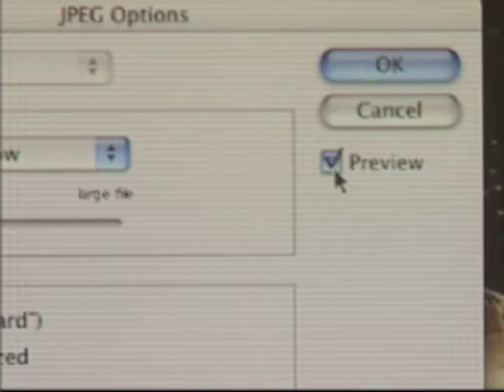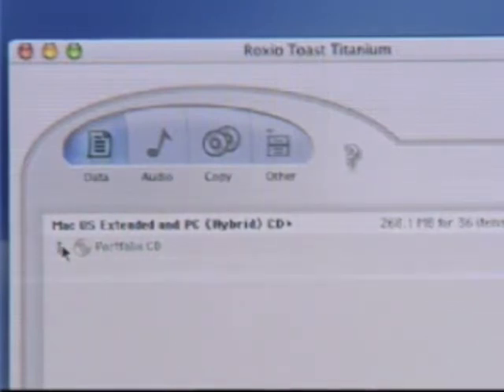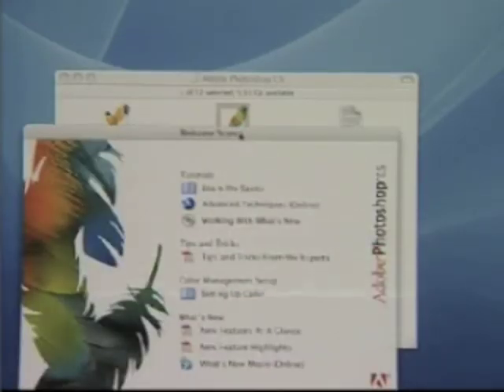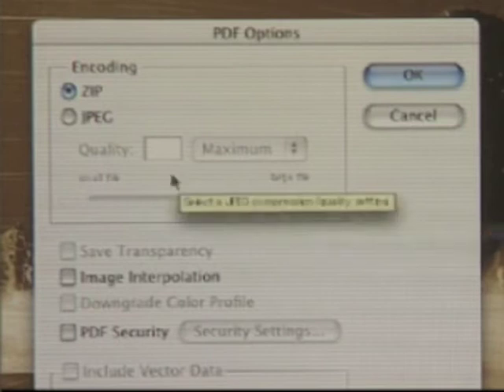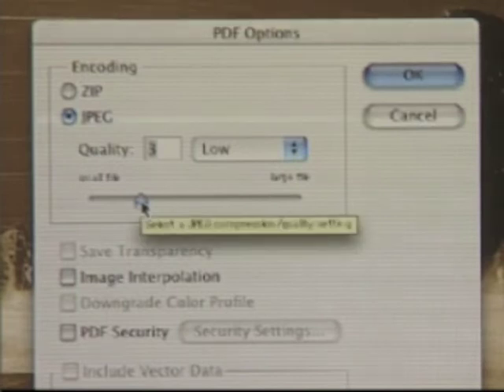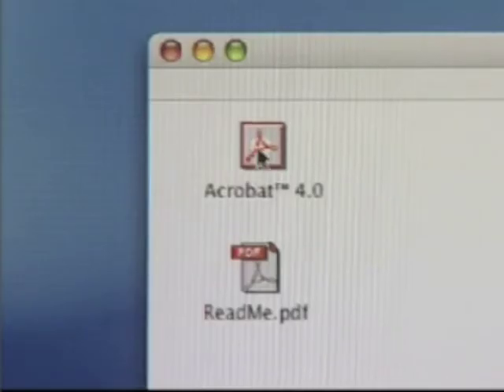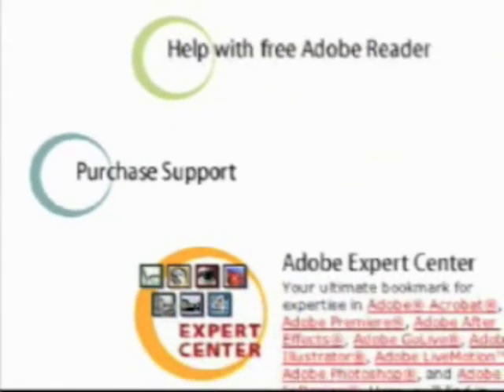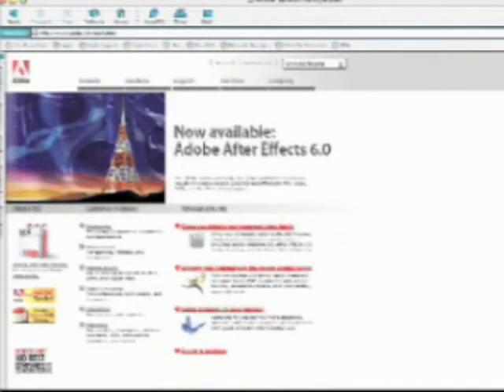6 5 Photographic file formats